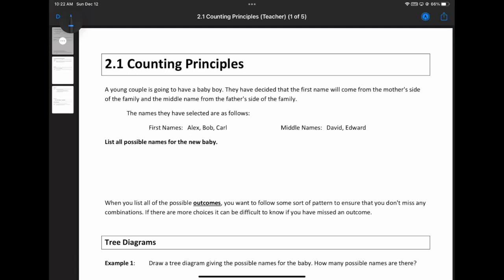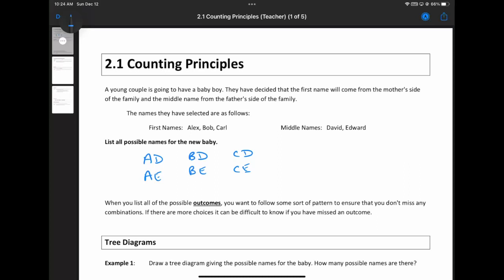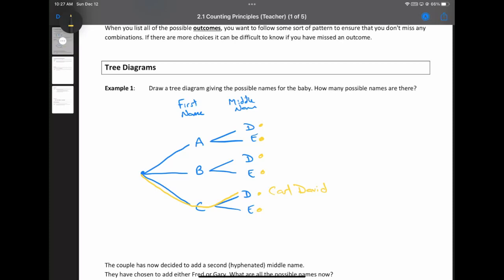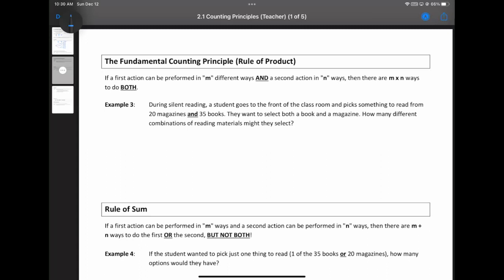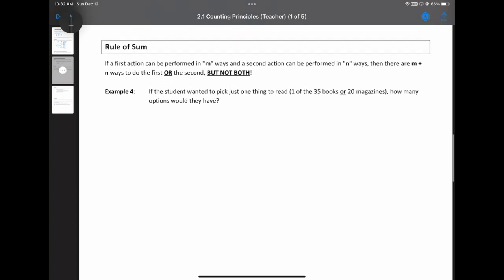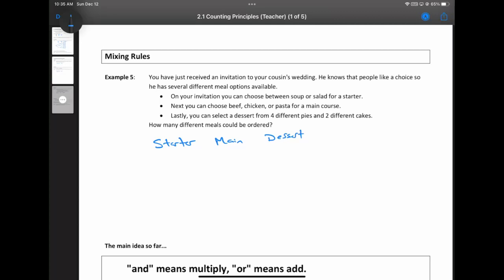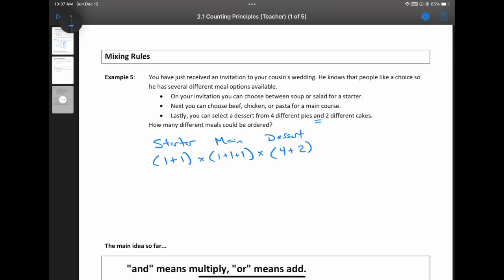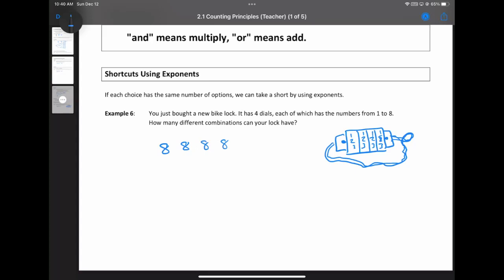3.1 Counting Principles (Math with Mr. Ray)